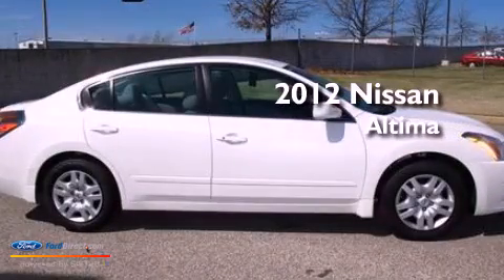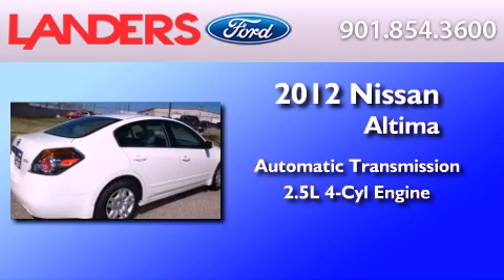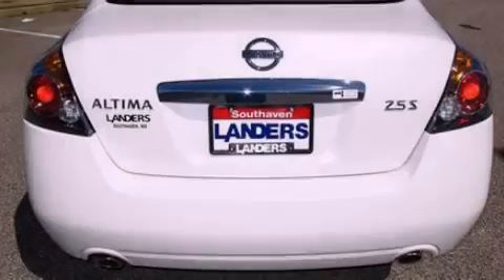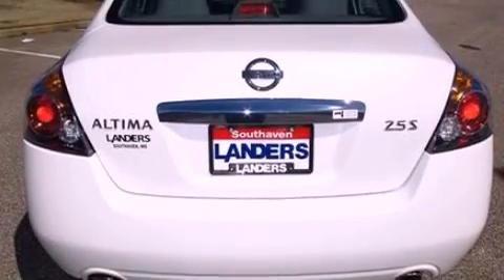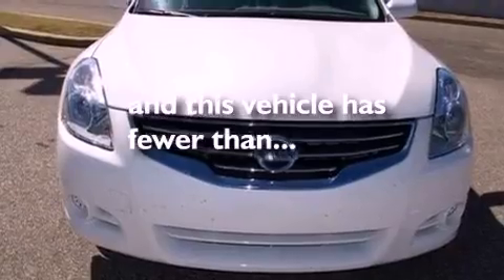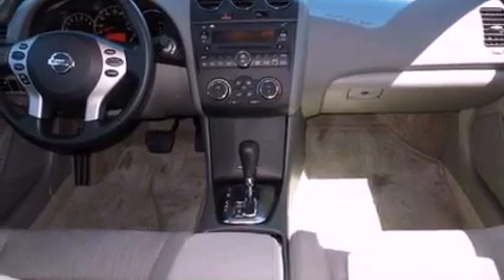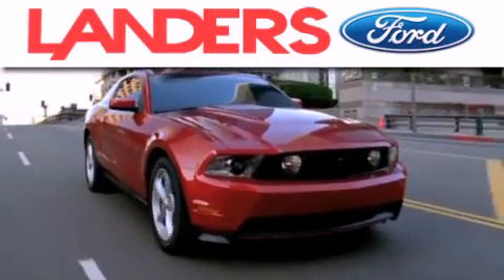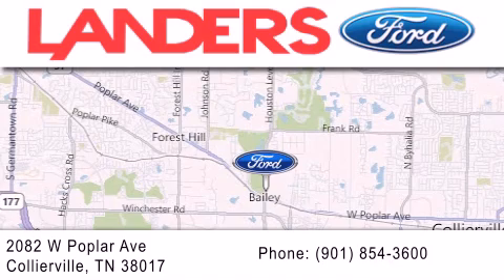2012 NISSAN ALTIMA Collierville TN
Year : 2012
 Make : NISSAN
 Model : ALTIMA
 Engine : 2.5L I4 16V MPFI DOHC
 Trans . : AUTOMATIC CVT
 Exterior : WHITE
 Miles : 874

 Stock : B3327